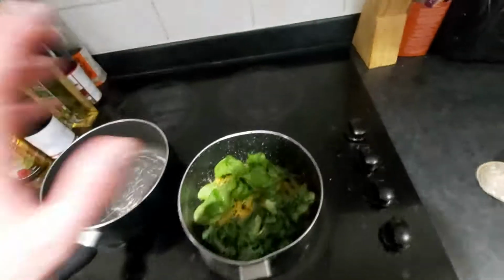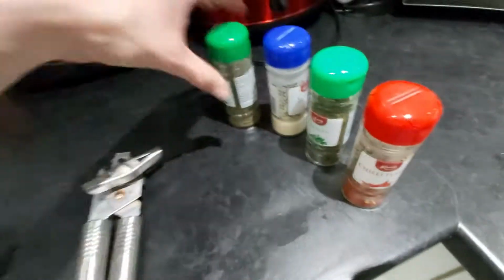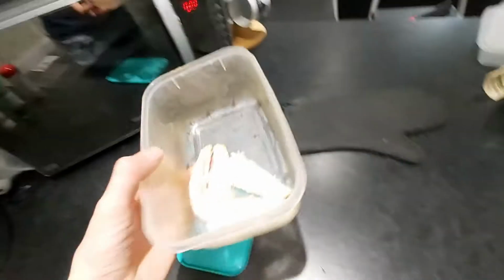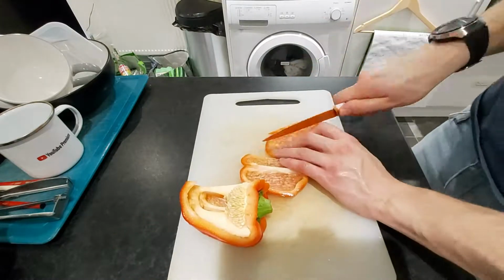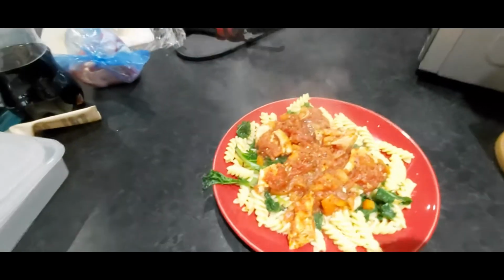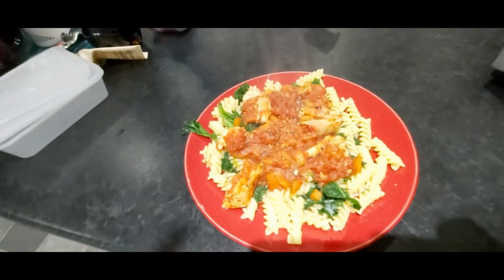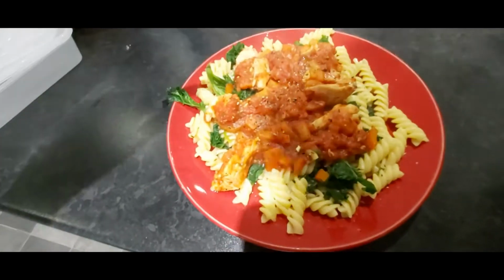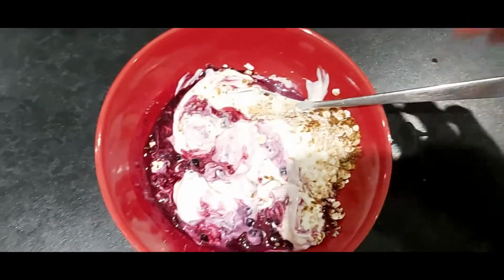Training EACH side of the body INDIVIDUALLY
Unilateral training -- where you train each side of the body, such as single arm shoulder press and bench press is another route lifters can go to help rule out potential muscle imbalances in the body that can be caused by consistent bilateral training, ie. your standard bench press, shoulder press etc. And for me, I just wanted to vary up my work out. It turns out, that unilateral bench press with dumbells has another hidden benefit.

By training one side, you are also placing the other under isometric tension as you keep the dumbell in a neutral position while you go through the lift with the other arm. Same goes for shoulder press. Just holding my right arm in the air while I go through a set of eight with the other arm, is really gruelling!

This variation also challenges your balance, as lifting one dumbell over your head creates uneven resistence you have to train against, as opposed to lifting both weights bilaterally which evens out that balance in weight on both sides your body.

So give it a try!